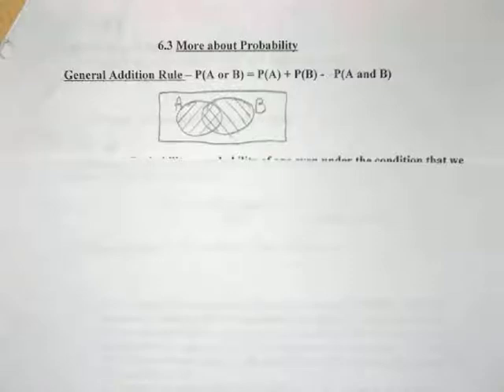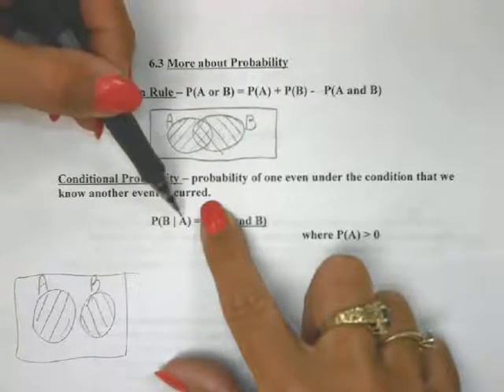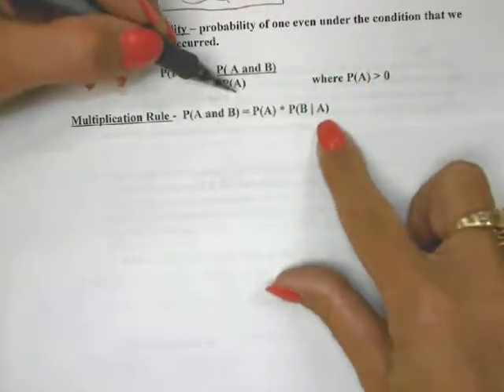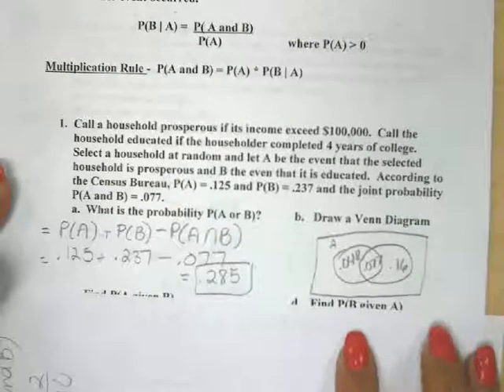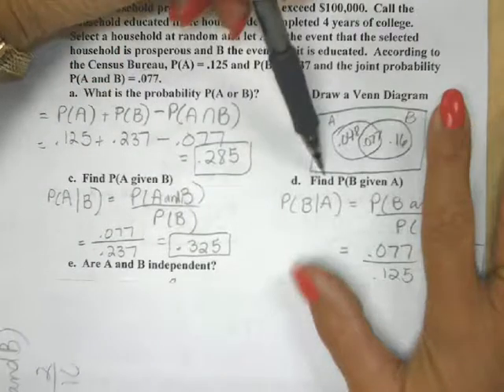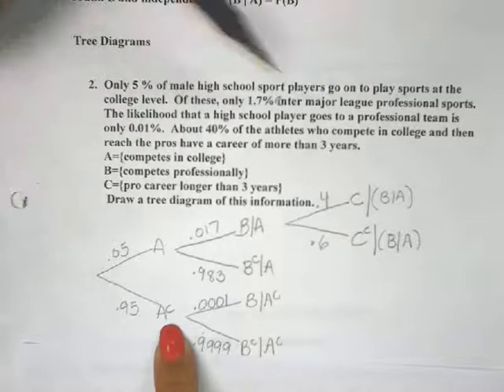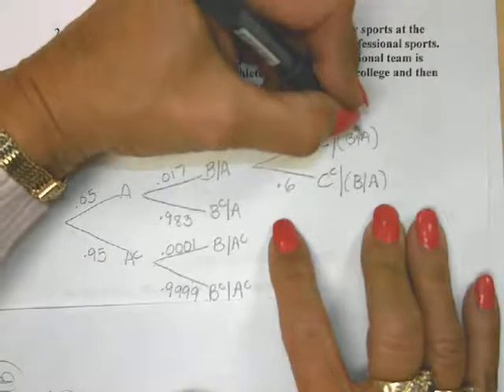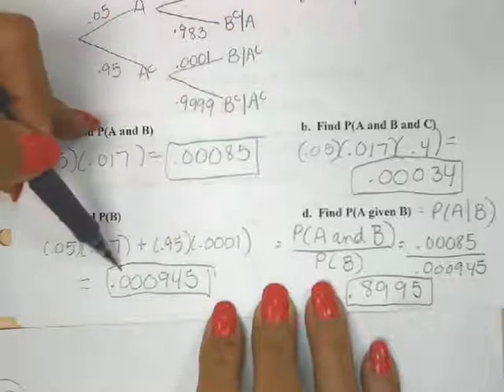AP Stats Sect 6-3 Video